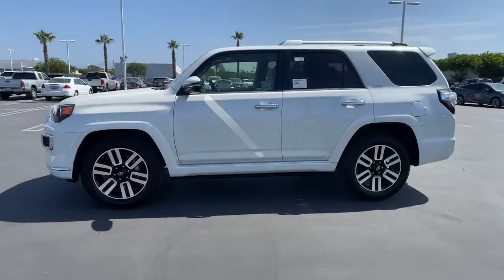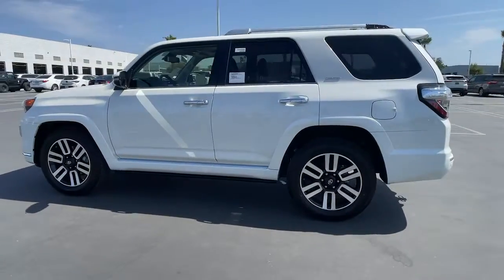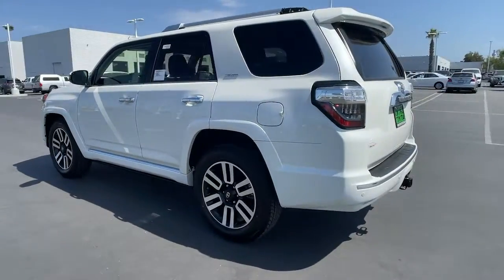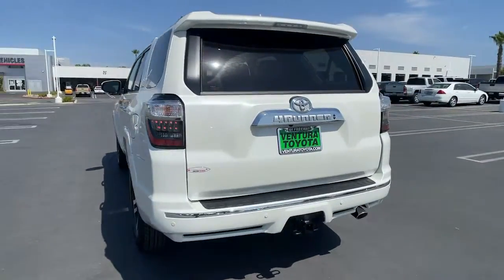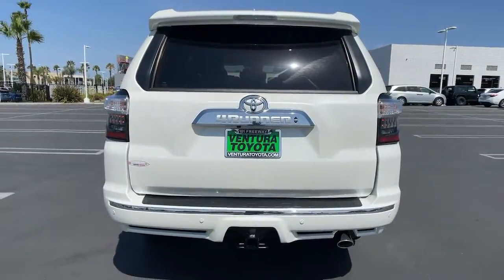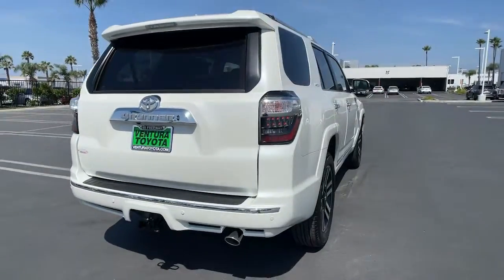2021 Toyota 4Runner Ventura, Oxnard, Simi Valley, Thousand Oaks, Northridge, CA 57145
BLIZZARD PEARL New 2021 Toyota 4Runner available in Ventura, California at Ventura Toyota. Servicing the Oxnard, Simi Valley, Thousand Oaks, Northridge, CA area.
2021 Toyota 4Runner Limited 2WD - Stock#: 57145 - VIN#: JTEDU5JR1M5245541

Ventura Toyota
6360 Auto Center Drive

NAV Sunroof Heated/Cooled Leather Seats iPod/MP3 Input Tow Hitch Alloy Wheels Back-Up Camera Satellite Radio. Limited trim AND MORE! KEY FEATURES INCLUDE: Leather Seats Navigation Sunroof Heated Driver Seat Cooled Driver Seat Back-Up Camera Premium Sound System Satellite Radio iPod/MP3 Input Onboard Communications System Trailer Hitch Aluminum Wheels Keyless Start Dual Zone A/C Smart Device Integration Rear Spoiler MP3 Player Privacy Glass Keyless Entry Child Safety Locks. Please confirm the accuracy of the included equipment by calling us prior to purchase.